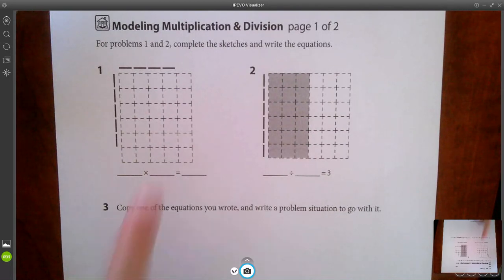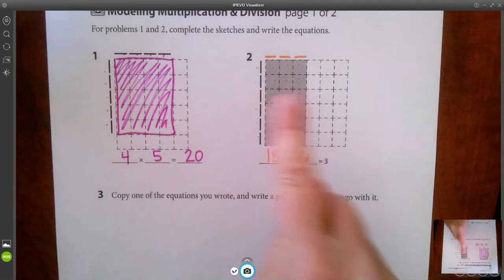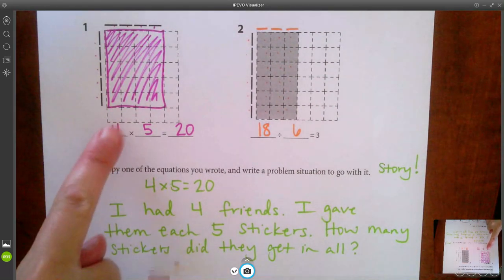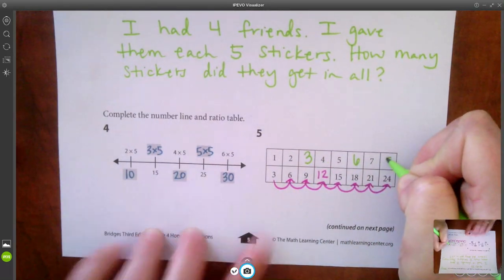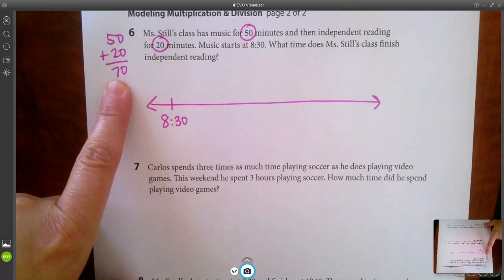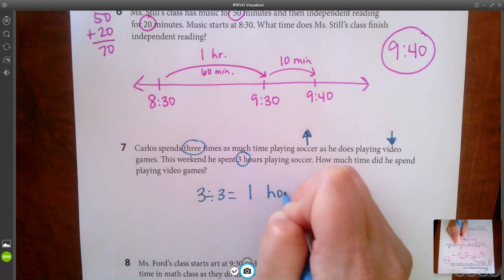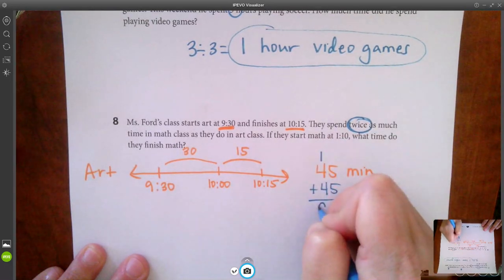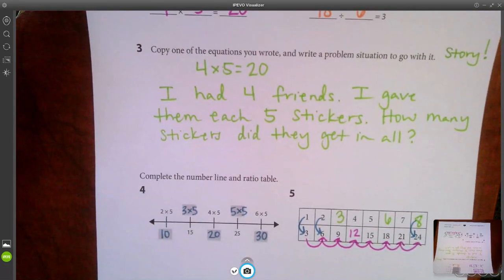HC 5 & 6 (Third Edition)